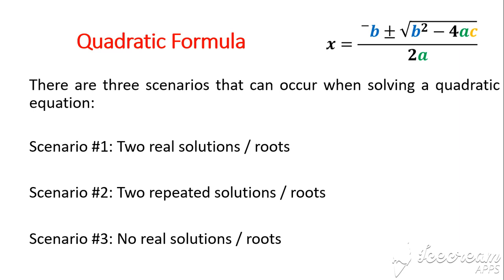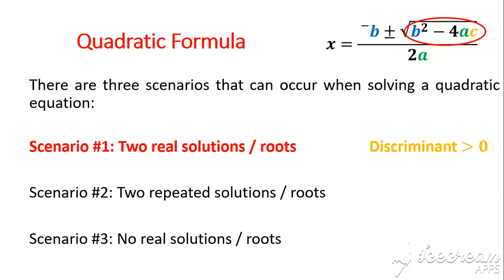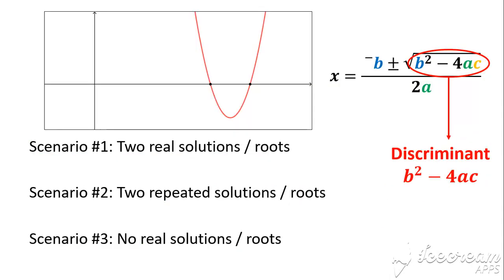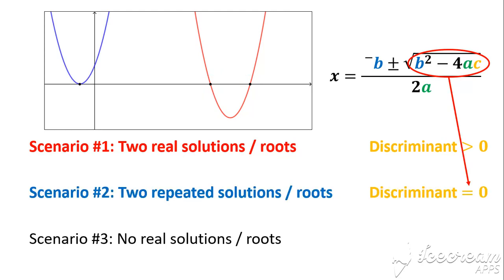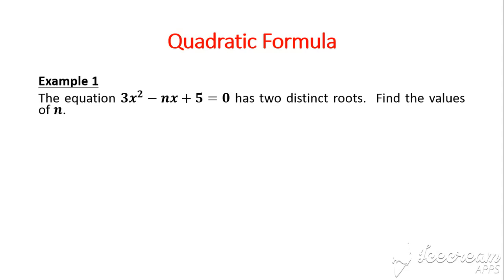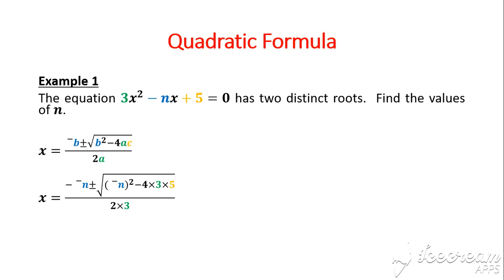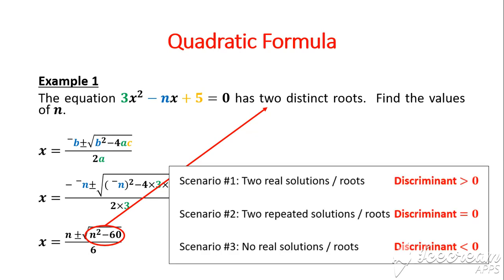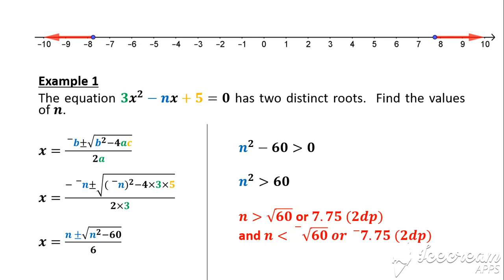L2A9 - Quadratic Formula #3